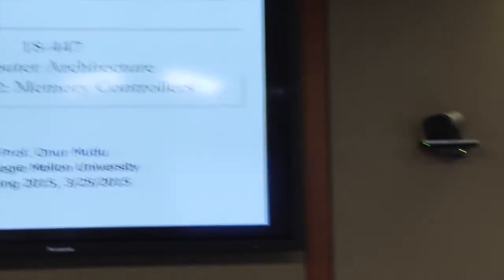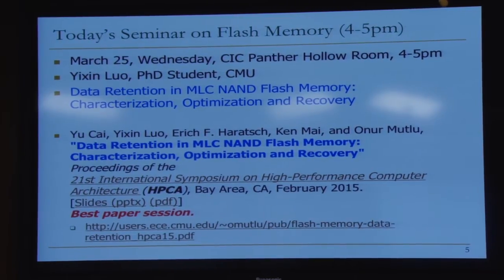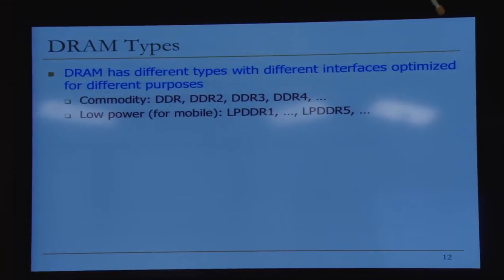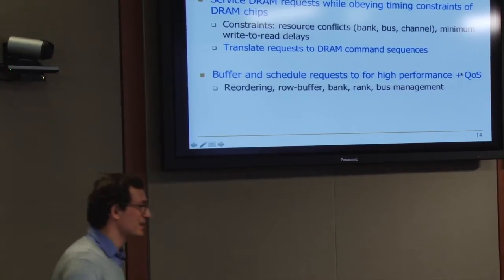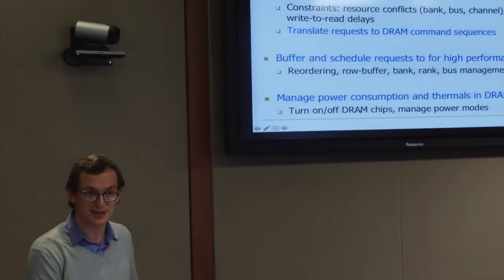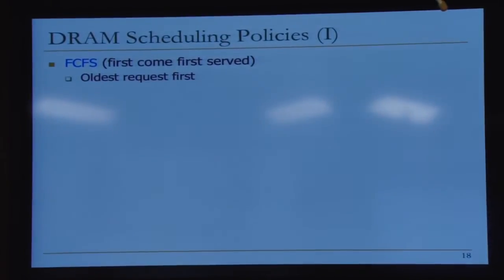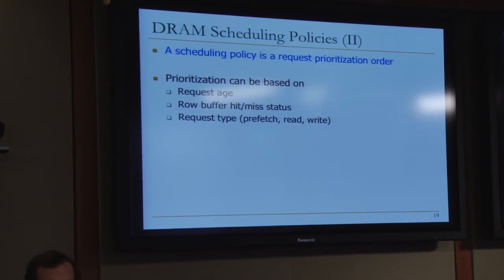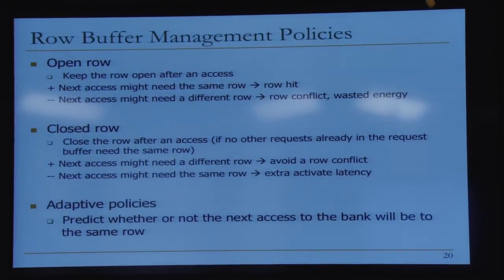Lecture 22: Memory Controllers - Carnegie Mellon - Comp. Arch. 2015 - Onur Mutlu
Lecture 22: Memory Controllers